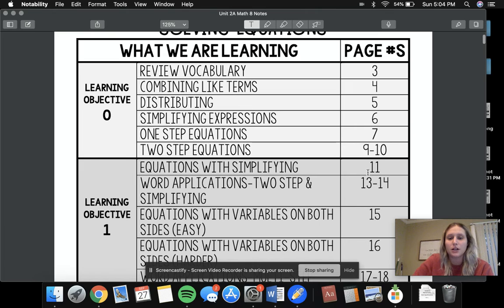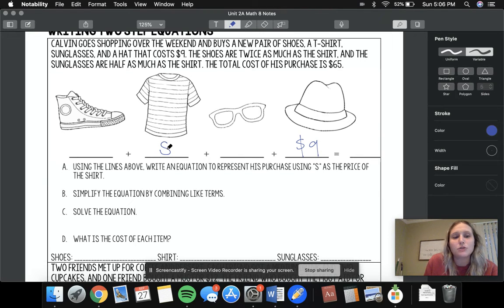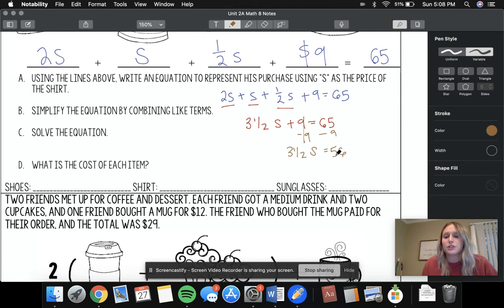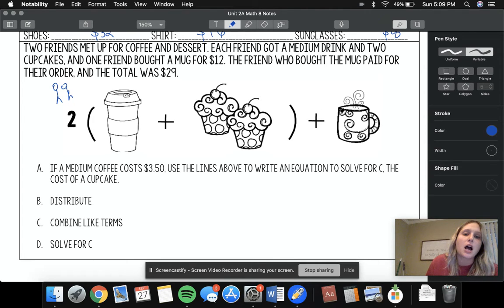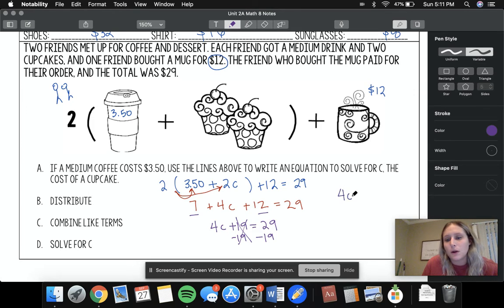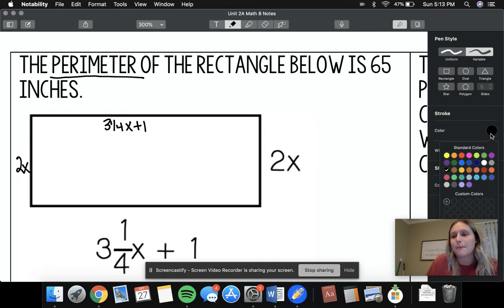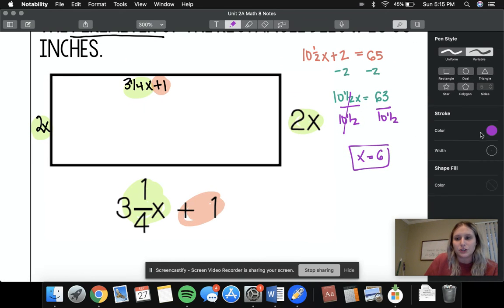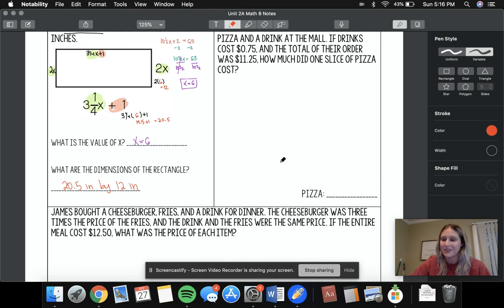Math 8 Writing Equations with Simplifying